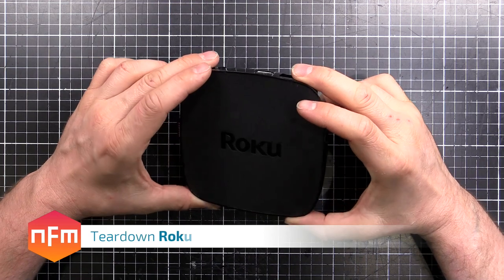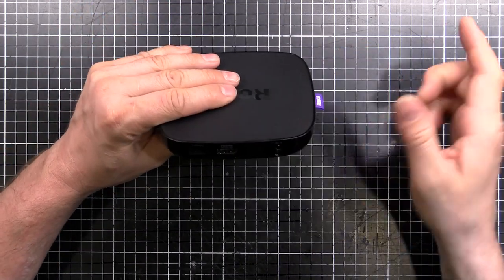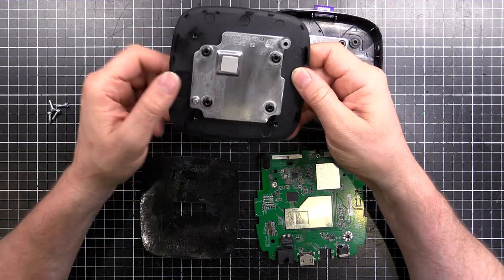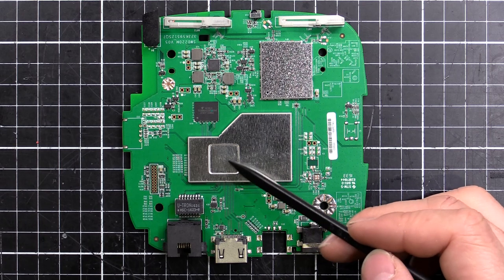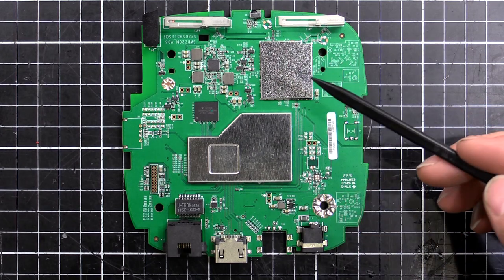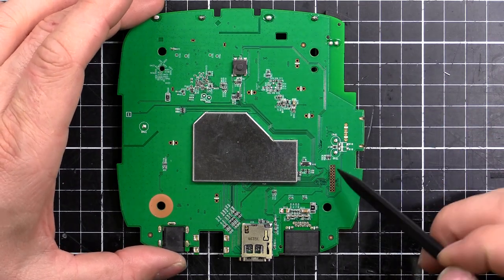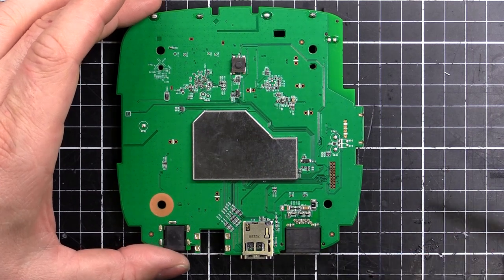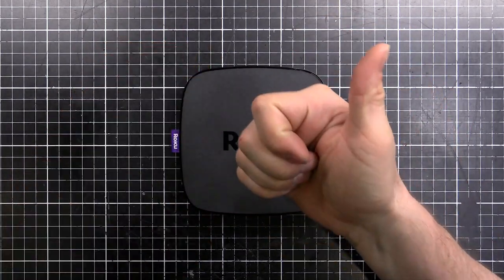Roku Premiere+ Teardown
In this video I take a look inside a Roku Premiere+ media streaming device.